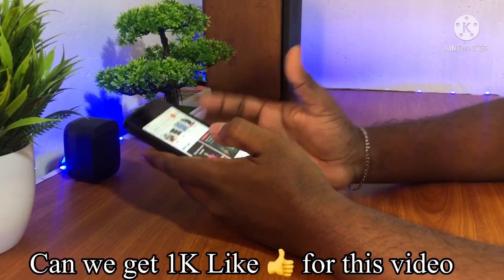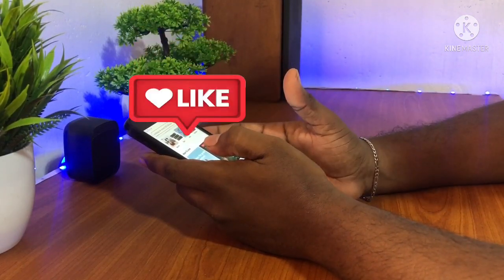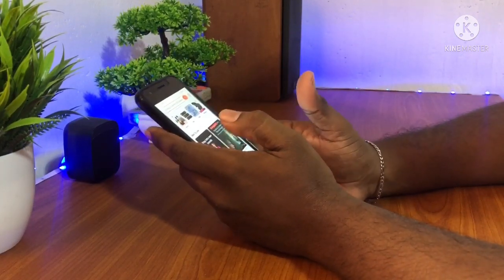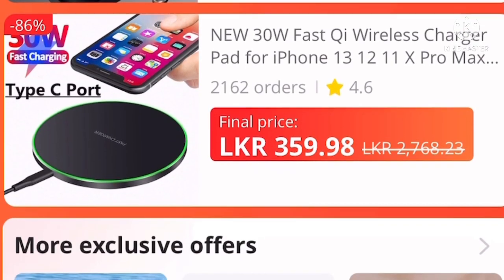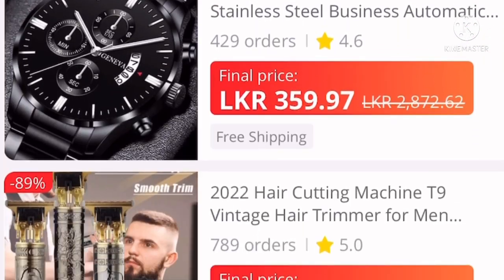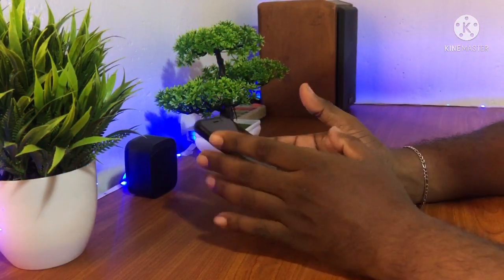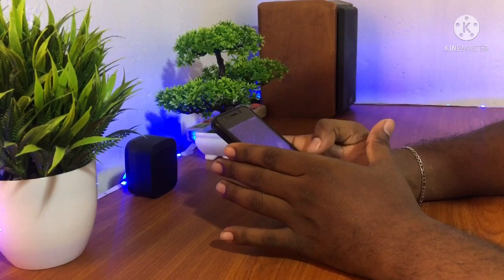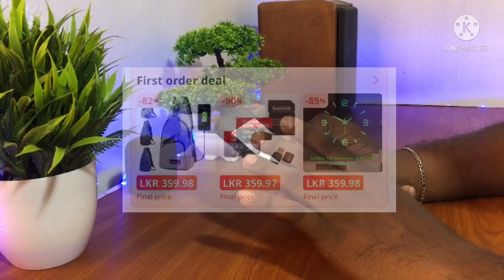Aliexpress Rs 3 item නතර කරලද?/ New user bonus item මොකද උනේ